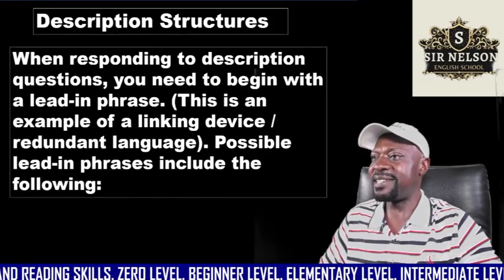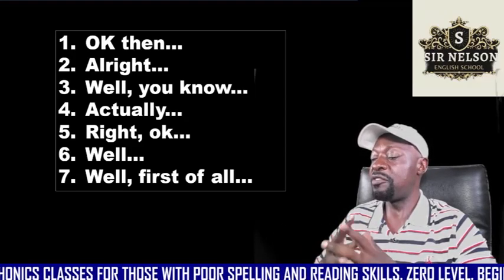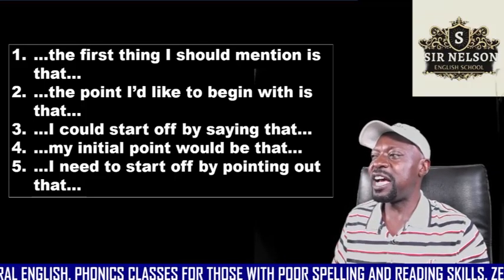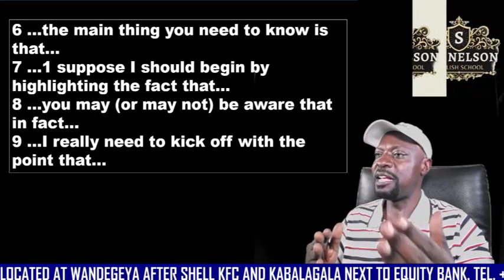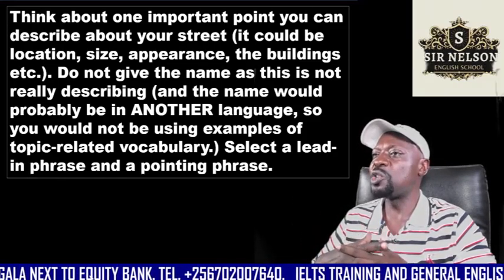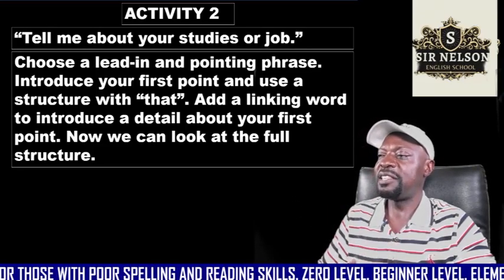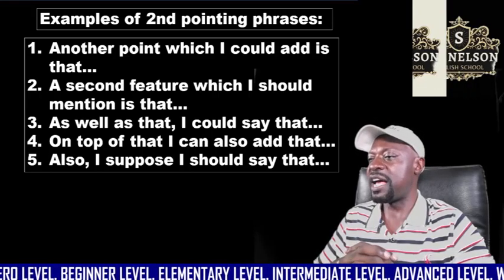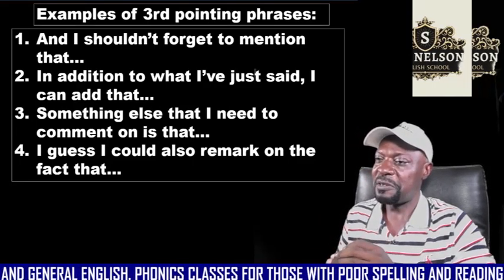IELTS Speaking: Description Question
In part one of the IELTS speaking test, you will often be asked to describe nouns. This is how you should do it.